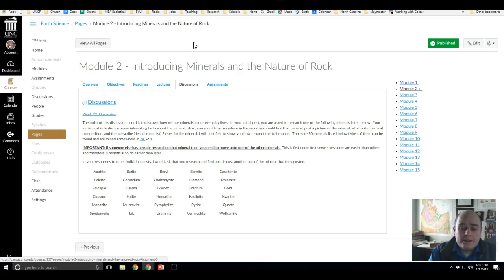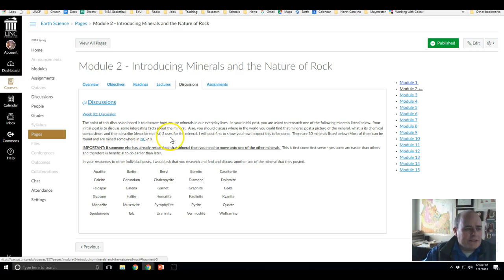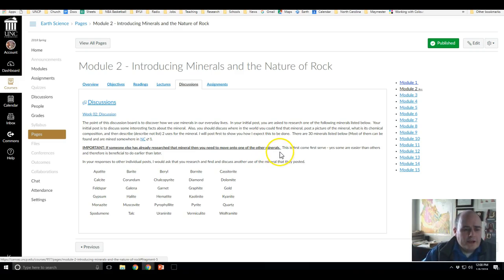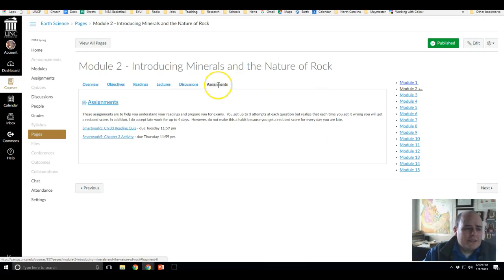Module 02 Overview